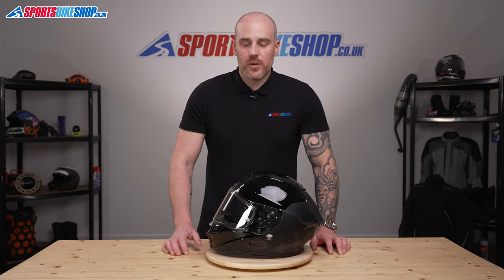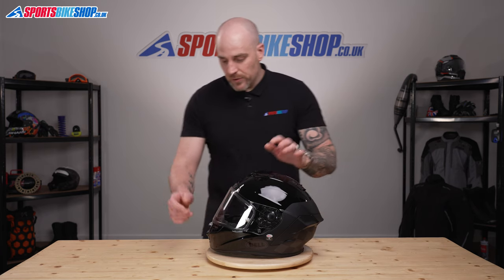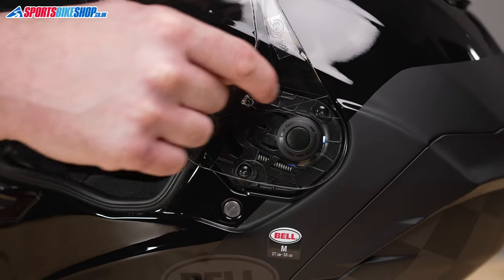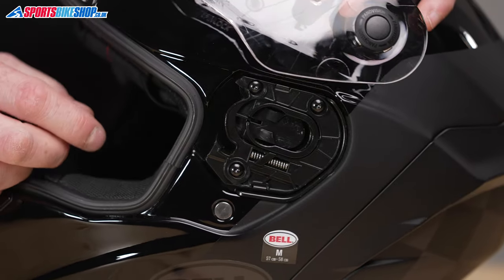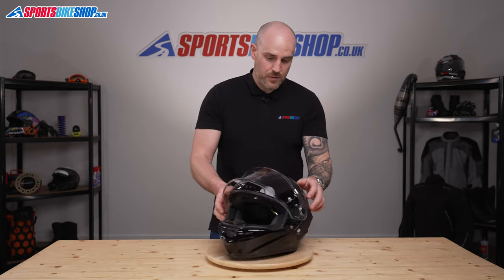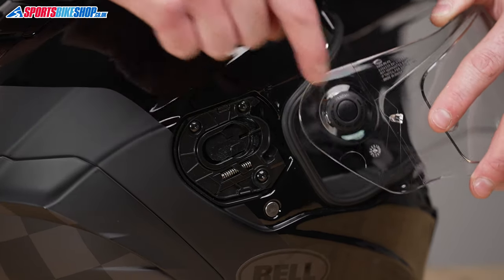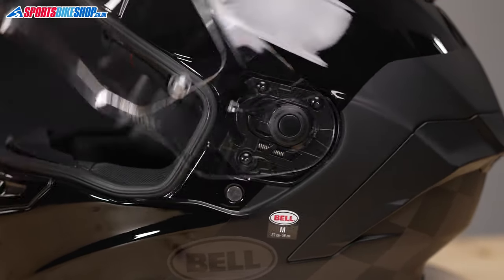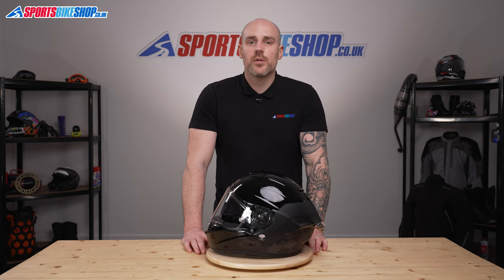How to change a Bell Pro Star, Race Star, Star and SRT Modular visor - Sportsbikeshop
A short video and explanation on how to remove and replace the visor on Bell Star, Race Star, Pro Star and SRT Modular motorcycle helmets.